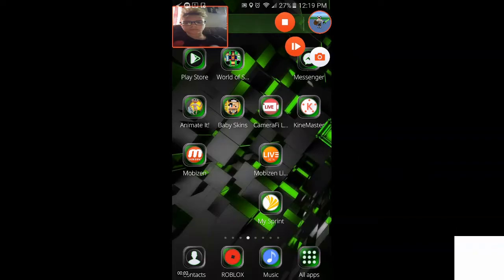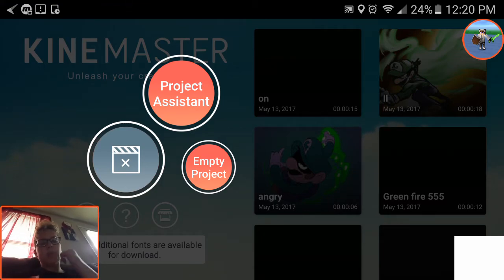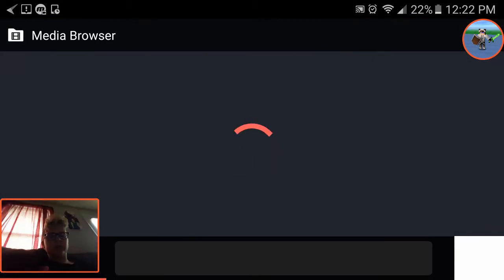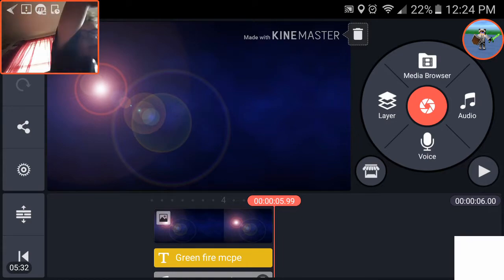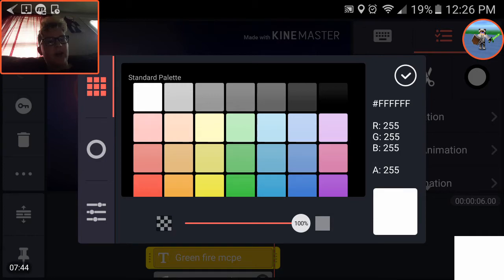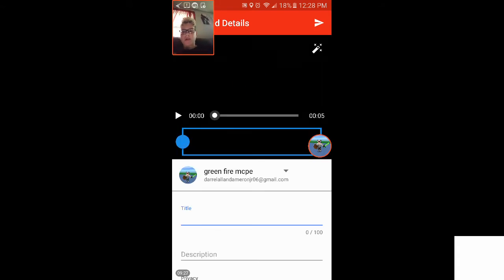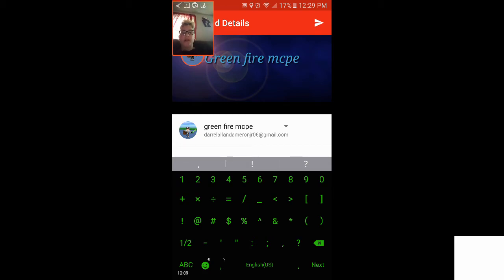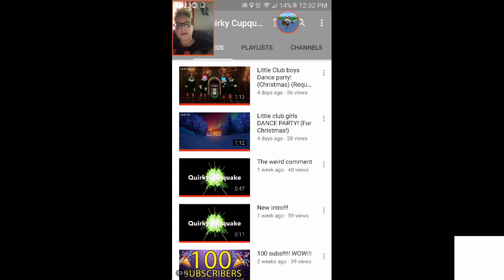random Vid! XD